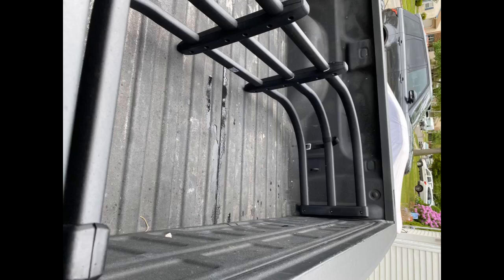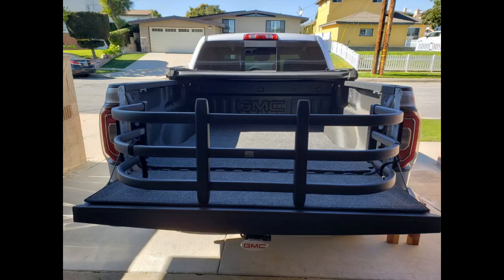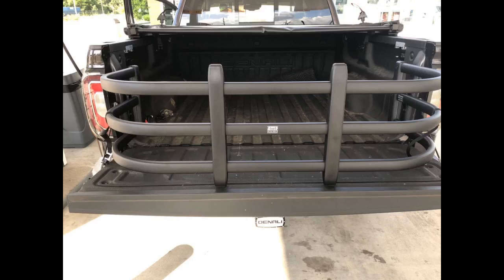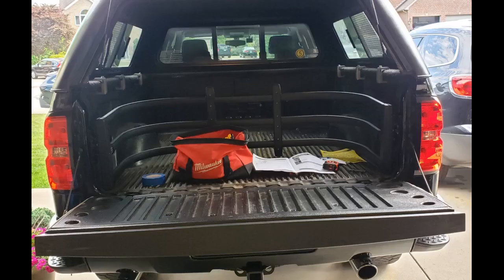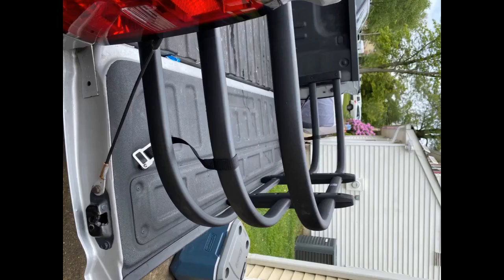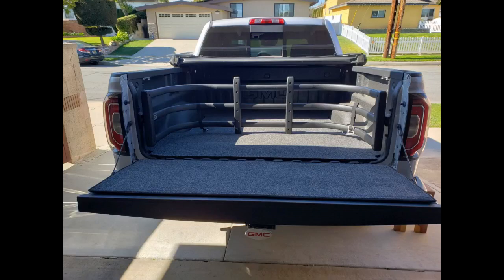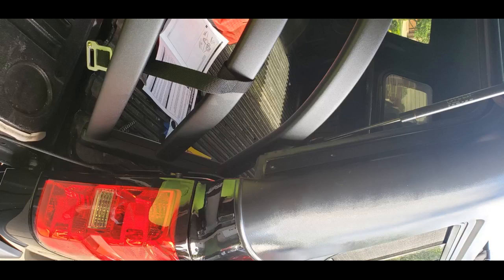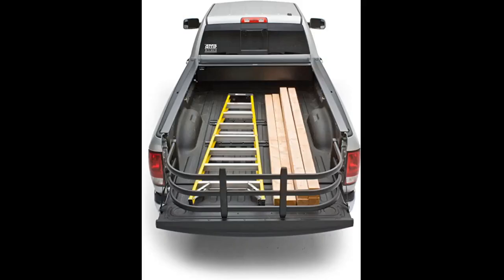AMP Research 74815-01A Black BedXTender HD Max Truck Bed Extender for 2007-2018 Silverado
- AMP Research 74815-01A Black BedXTender HD Max Truck Bed Extender for 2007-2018 Silverado & Sierra with Standard Bed,Large

 Id been looking for a bed divider to help keep stuff from rolling around the bed of my 2017 GMC Sierra 1500. I had purchased (and quickly returned) a divider from GMC that didnt fit due to my tri-fold Tonneau cover. I hadnt considered a bed extender. I guess I just hadnt taken into consideration that it also serves as a divider when flipped inwards. Im very glad I came across this item on Amazon. It was about half the price of the extender that I returned and I am extremely happy with it. Its light weight and easy to